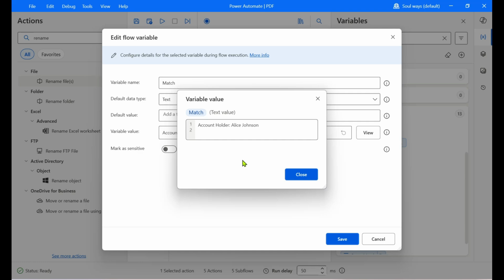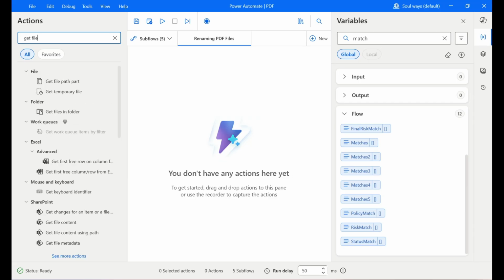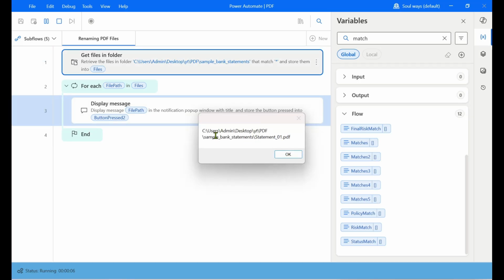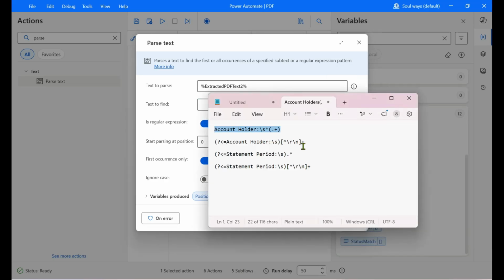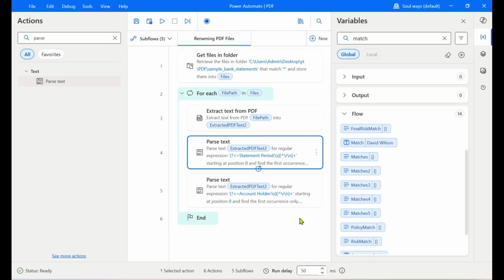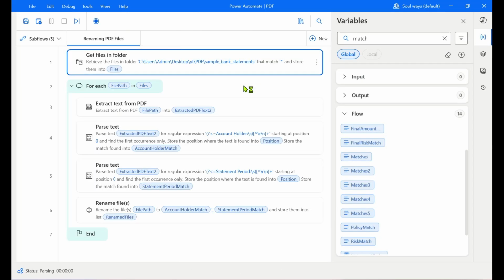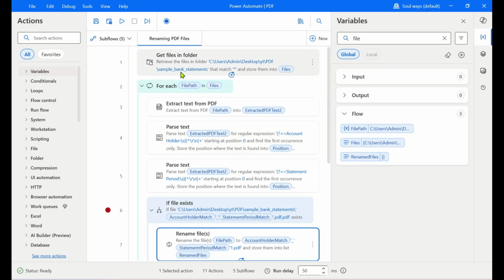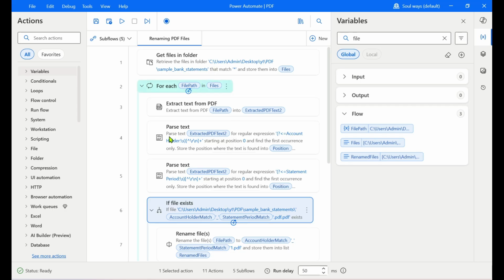Rename PDF Files Automatically in Power Automate Desktop | Read PDF + Regex + Rename Files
🚀 Automatically Rename PDF Files in Power Automate Desktop | Read PDF + Regex Tutorial

Tired of manually renaming hundreds of PDF files? In this tutorial, you'll learn how to **automatically rename PDF files based on their content** using **Power Automate Desktop (PAD)**.

We'll build a real-world automation that reads PDF files, extracts information such as the **Account Holder** and **Statement Period** using **Regular Expressions (Regex)**, and renames the PDF automatically—all without manual effort.

Whether you're an RPA Developer, Business User, or someone learning Power Automate Desktop, this project will help you automate one of the most common business tasks.

✅ Read text from PDF files in Power Automate Desktop
✅ Extract Account Holder using Regex
✅ Extract Statement Period (Month & Year)
✅ Rename PDF files dynamically
✅ Handle multiple PDF files using loops
✅ Build a real-world document automation project
✅ Best practices for scalable PAD automations

* Bank Statement Automation
* Invoice Processing
* Utility Bill Management
* Insurance Documents
* HR Document Processing
* Finance & Accounting Automation
* Bulk PDF File Renaming

This channel will provide the genuine information in multiple technology will posted here once test by own.